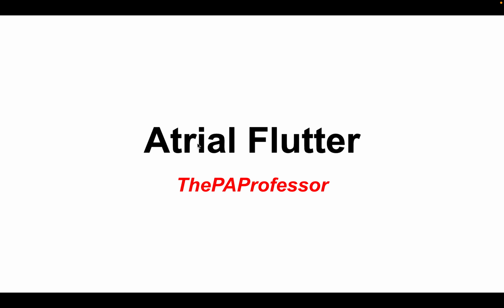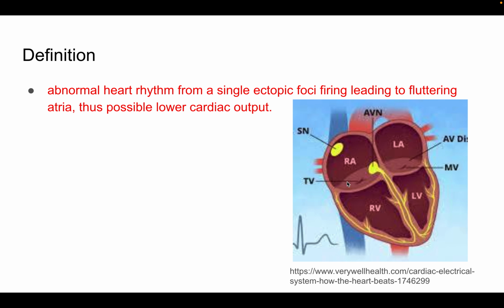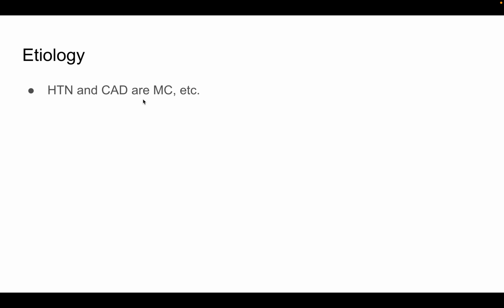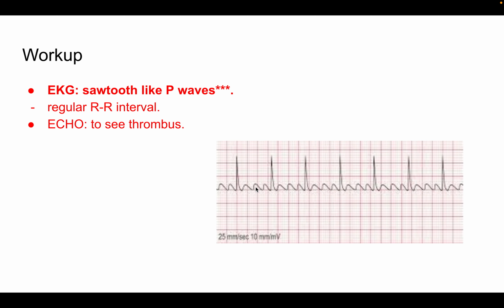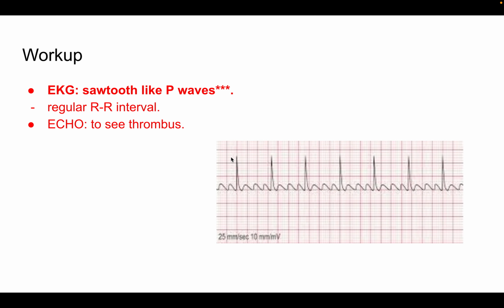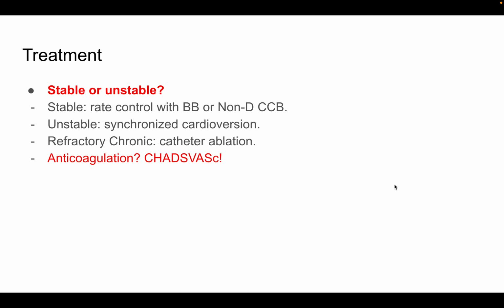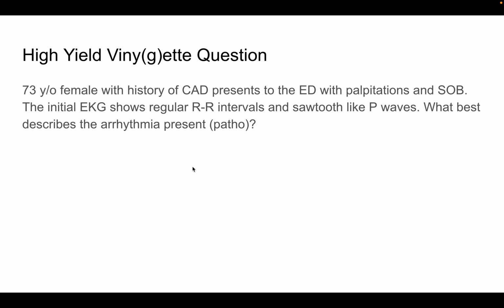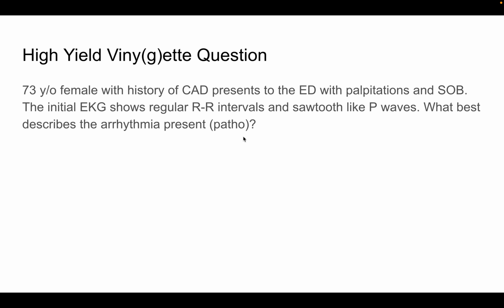Atrial Flutter PANCE/EOC/EORE High Yield Review